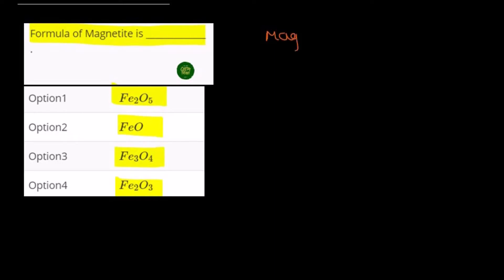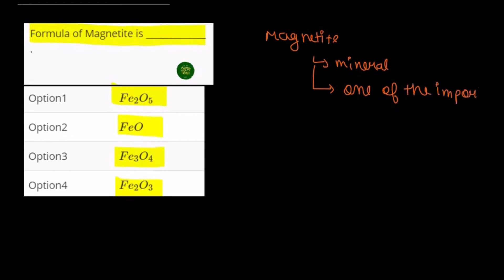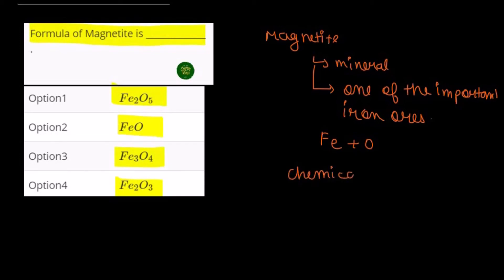Formula for Magnetite is ?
fe2o3
feo
fe3o4

IIT JEE SOLUTION
JEE ADVANCED PREVIOUS YEAR QUESTIONS